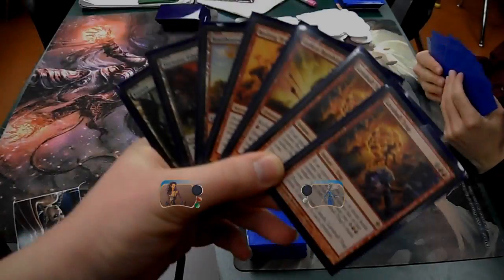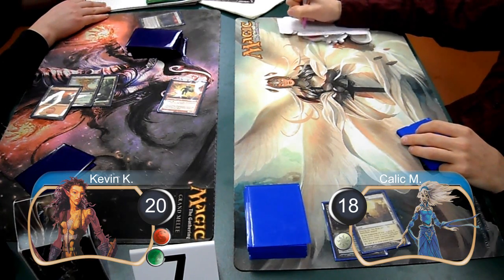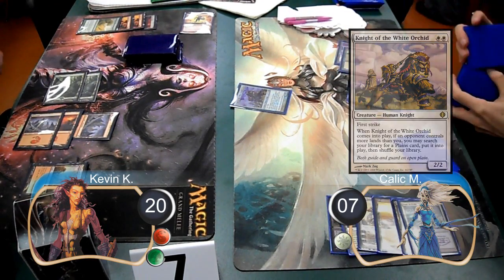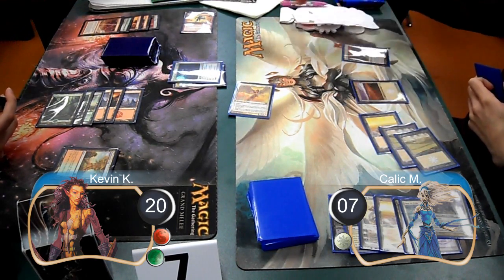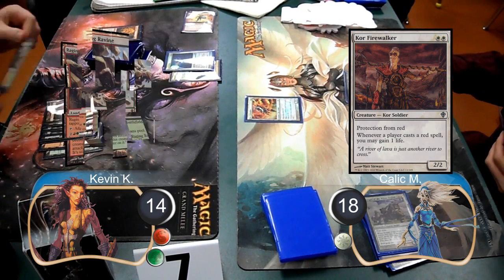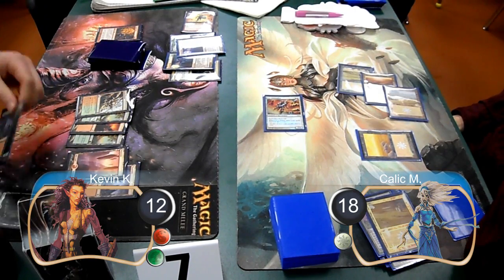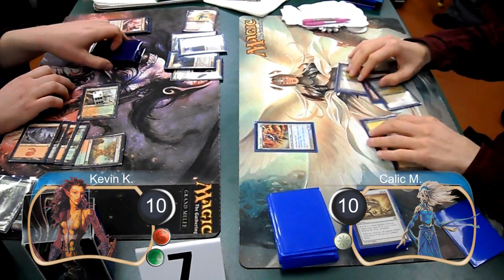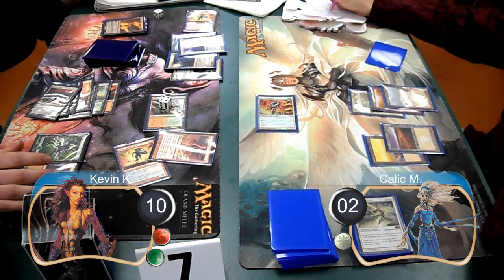Magic The Gathering Highlights LD Vs Full White Game03 (3-6-2010)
This is the highlights of game three in an FNM finals match between Red/Green Land Destruction and Full White.

Deck List - Note: This is not the exact build from the video but it is similar with some updates I was going to make after playing in the tournament.

// Lands
4 [WWK] Tectonic Edge
4 [WWK] Raging Ravine
4 [M10] Rootbound Crag
8 [ZEN] Forest (1)
6 [ZEN] Mountain (4)

// Creatures
4 [ZEN] Goblin Ruinblaster
4 [ARB] Bloodbraid Elf
4 [M10] Acidic Slime
4 [WWK] Leatherback Baloth
3 [M10] Master of the Wild Hunt

// Spells
4 [WWK] Explore
2 [ZEN] Lavaball Trap
4 [M10] Lightning Bolt
2 [M10] Garruk Wildspeaker
3 [ZEN] Burst Lightning

// Sideboard
SB: 1 [M10] Acidic Slime
SB: 2 [ALA] Goblin Assault
SB: 2 [ZEN] Unstable Footing
SB: 4 [CFX] Volcanic Fallout
SB: 2 [WWK] Chain Reaction
SB: 2 [M10] Chandra Nalaar
SB: 2 [ALA] Relic of Progenitus

Come join us every Tuesday and Friday night for Type 2 Standard Magic The Gathering tournaments at 6:30 at Something 2 Do!!!

© Wizards of the Coast LLC.  Images used with permission. Illus. John Avon, Matt Stewart, Vincent Proce, Matt Cavotta, Steve Prescott, Steven Belledin, Christopher Moeller, Jaime Jones, Zoltan Boros & Gabor Szikszai, Todd Lockwood, Karl Kopinski, Trevor Claxton, Aleksi Briclot, Mark Zug, Franz Vohwinkel, Greg Staples.  Not an official Wizards of the Coast LLC production.